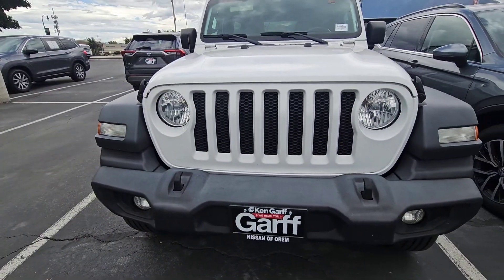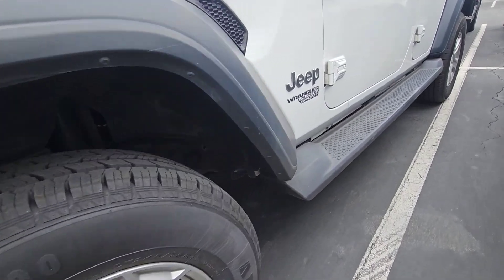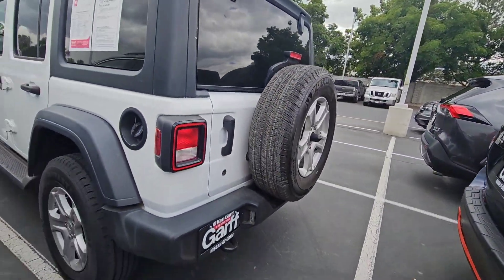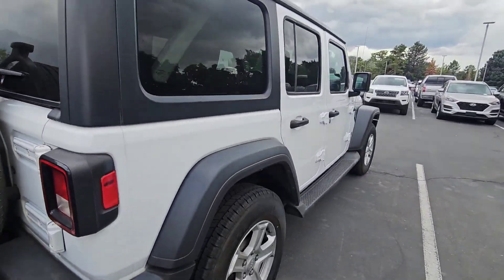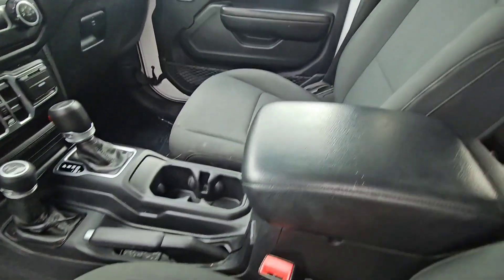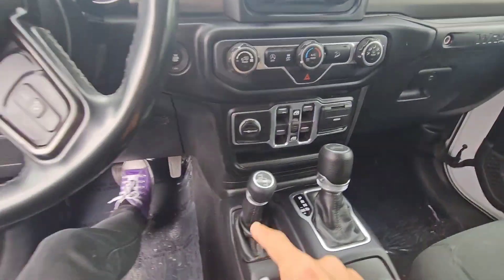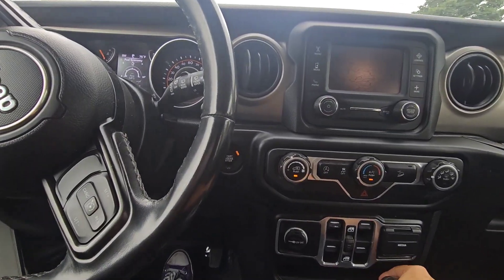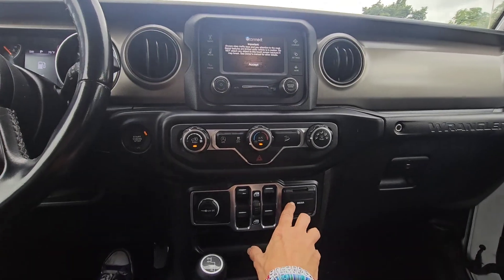2020 Jeep Wrangler Unlimited sport